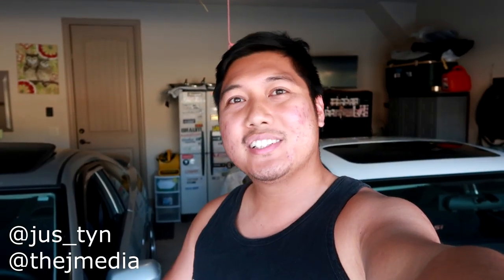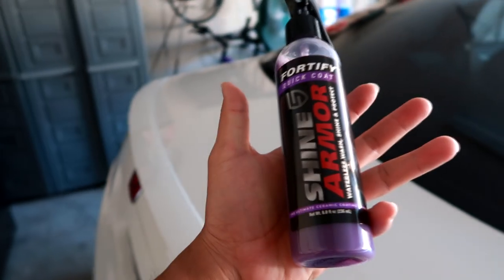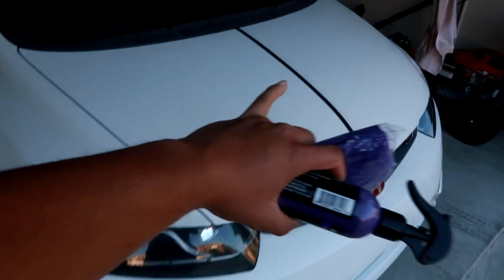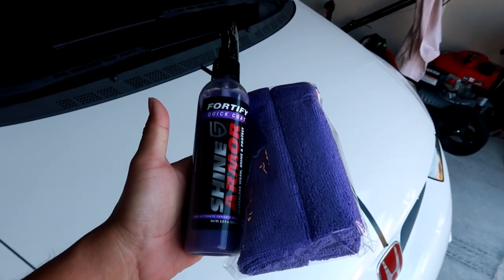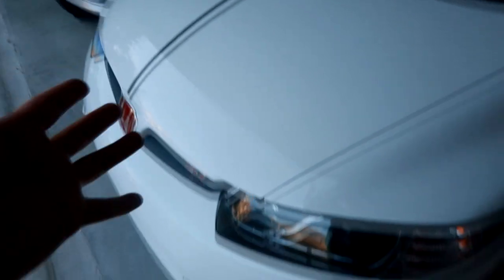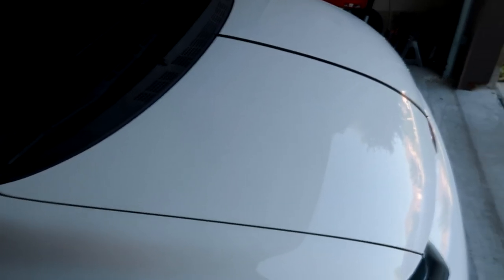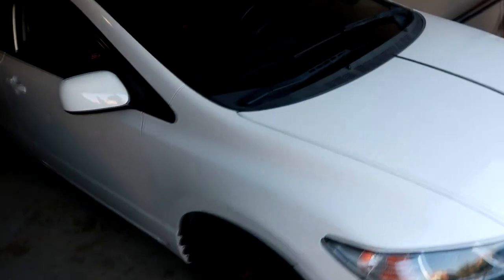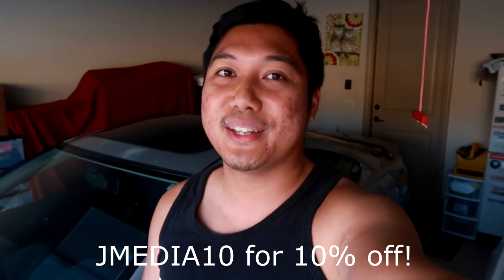Keep your cars clean with Shine Armor detailing products!